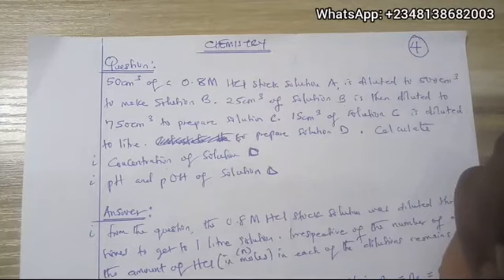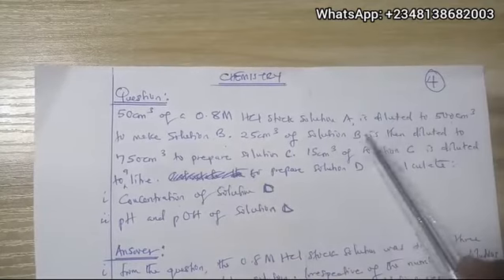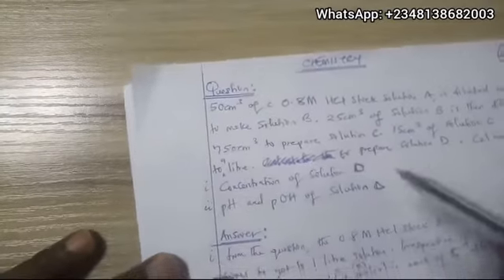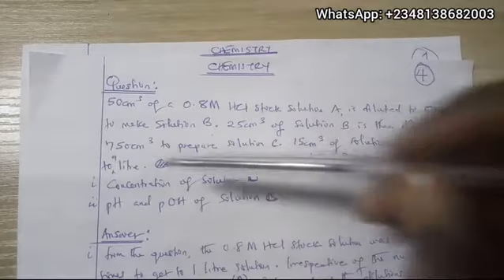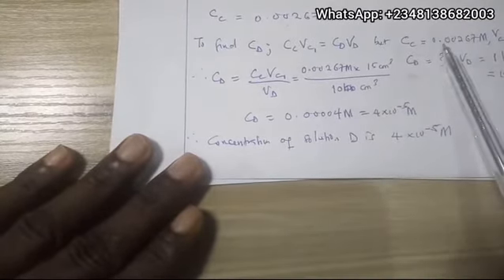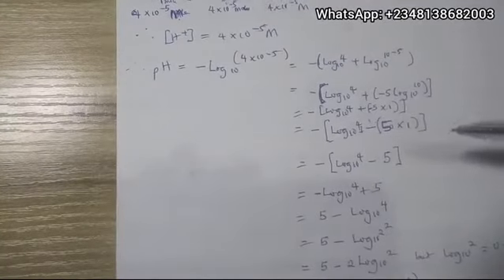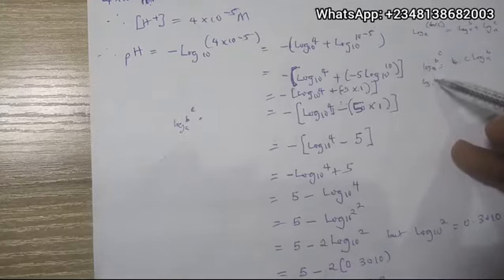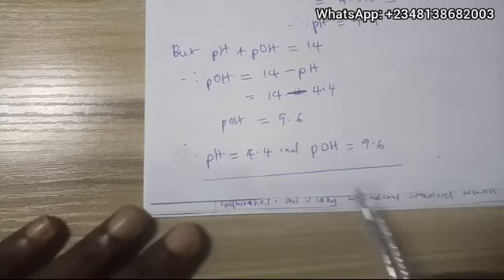How To Calculate The Molarity, pH and pOH Of A Solution Diluted From A Stock Solution | CHEMISTRY